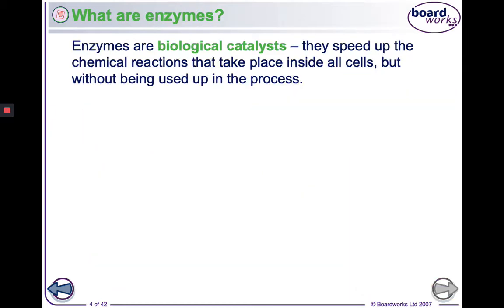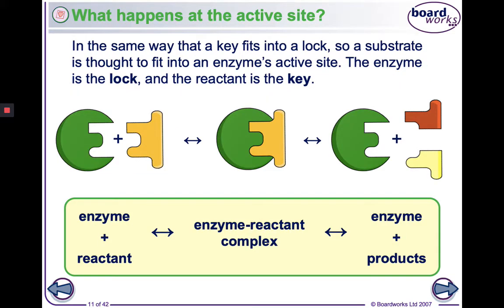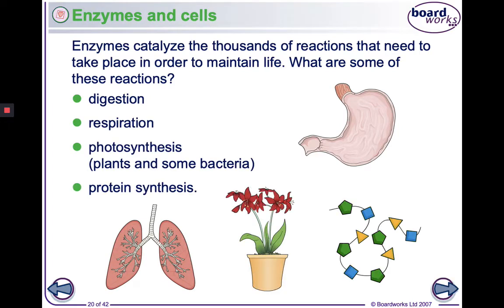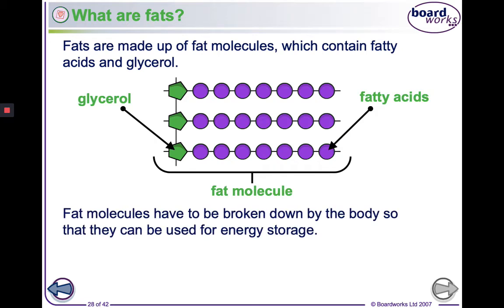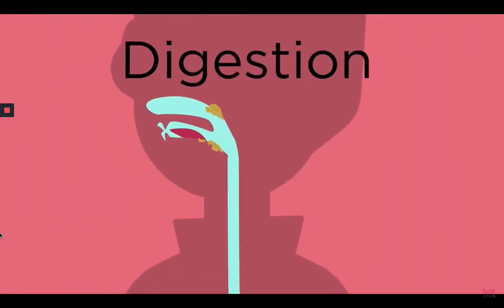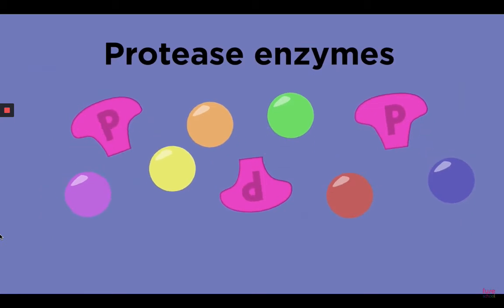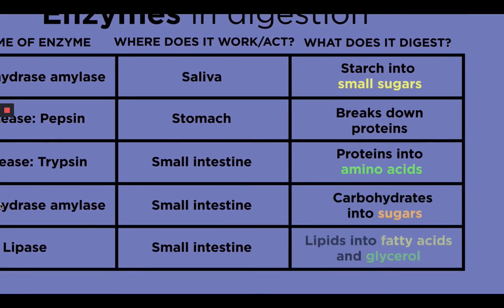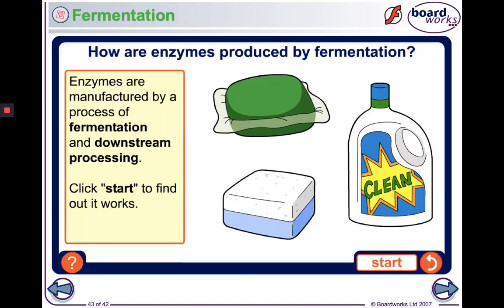UNIT 8.2 ENZYMES/IB/IGCSE/crazy biology/CRAZY BIOLOGY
crazy biology channel is a perfect way of learning science and biology  for all  IB and IGCSE students
crazy biology
CRAZY BIOLOGY